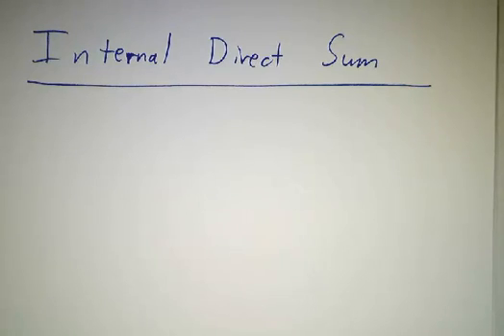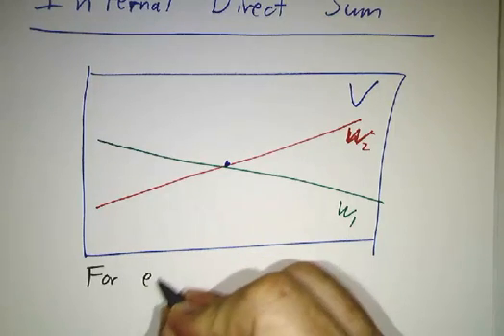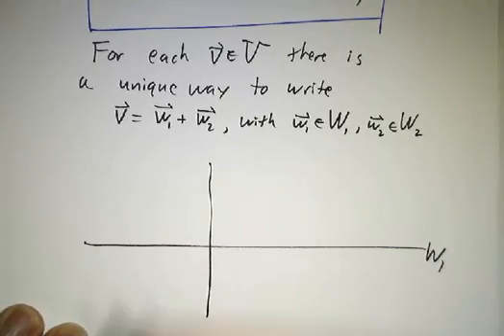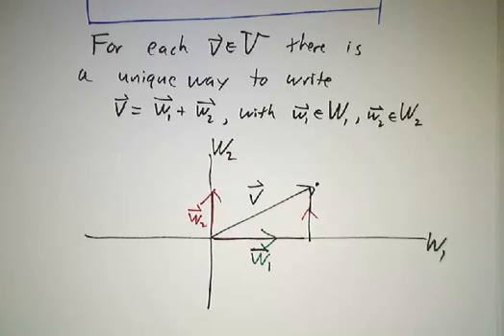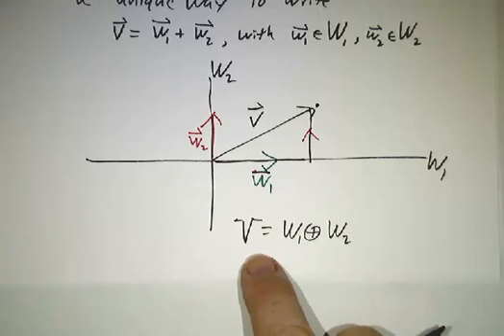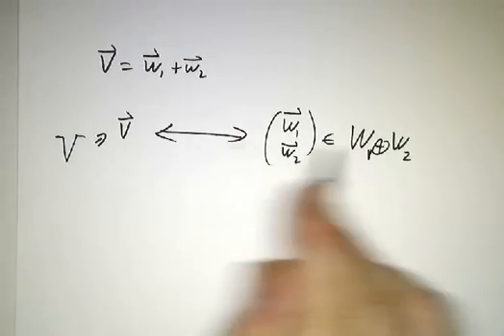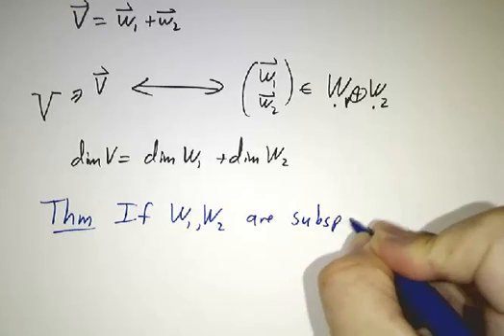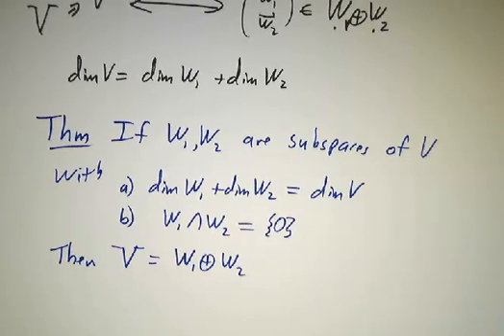Internal Direct Sums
If a vector space V has two subspaces W1 and W2 whose dimensions add up to the dimension of V, and that only intersect at the origin, then V is isomorphic to the external direct sum of W1 and W2, and we call V the internal direct sum of W1 and W2.